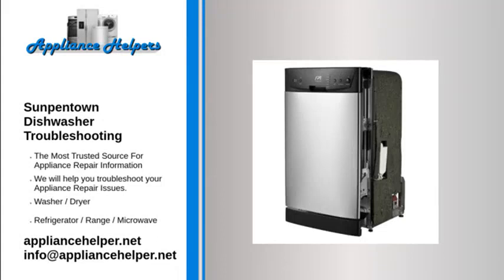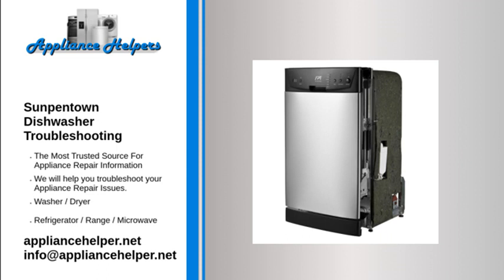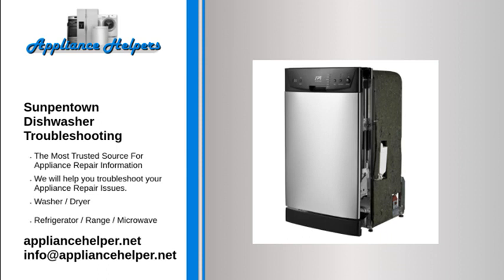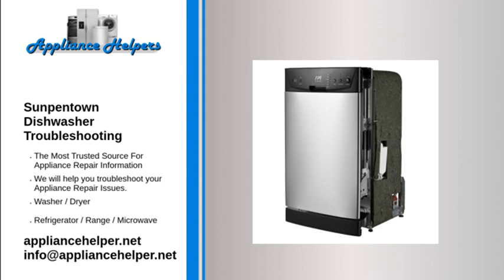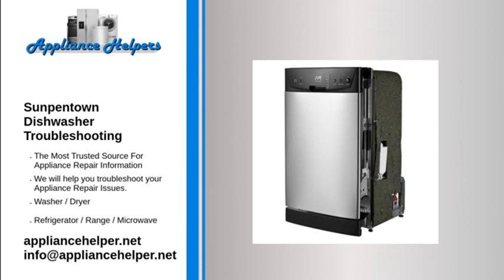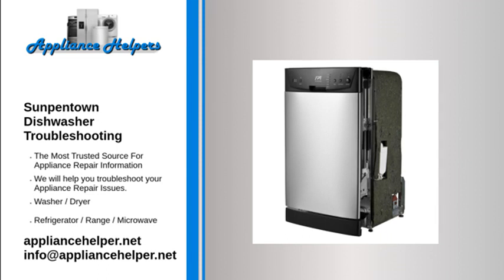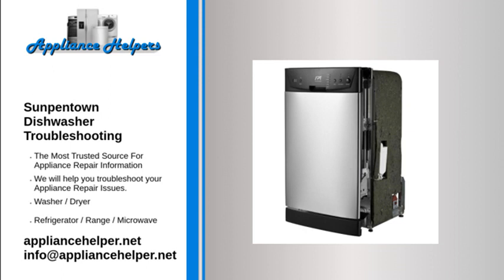Sunpentown Dishwasher Troubleshooting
If you're looking for help fixing your Sunpentown Dishwasher, look no further! Our comprehensive Sunpentown Dishwasher Troubleshooting guide will explain common issues, provide tips, and show you how to read your model's error codes.